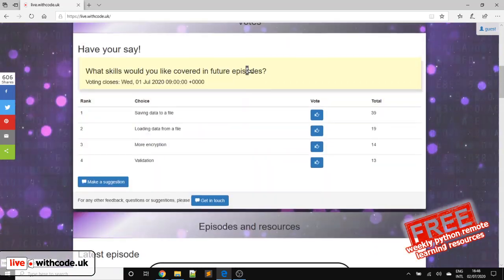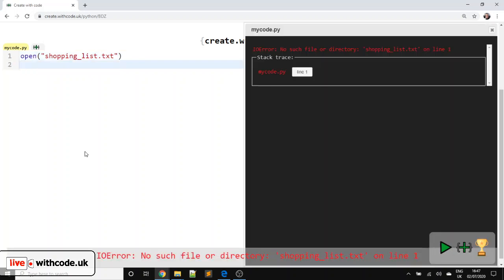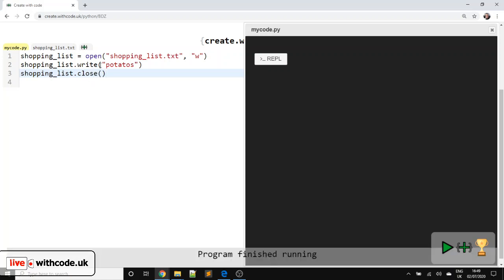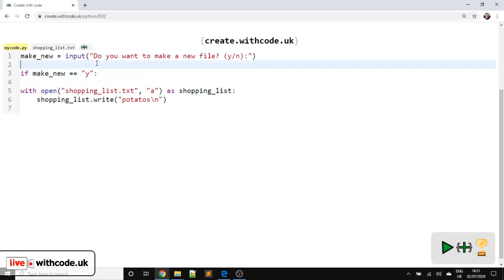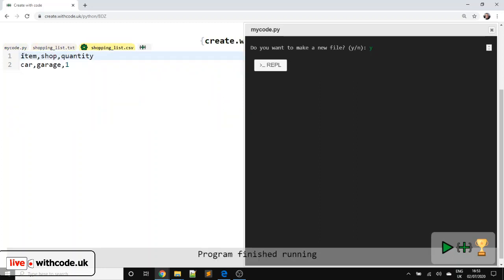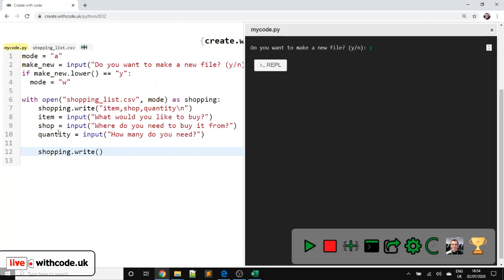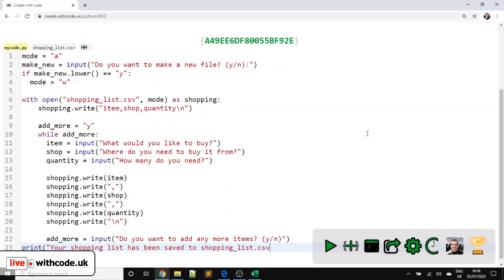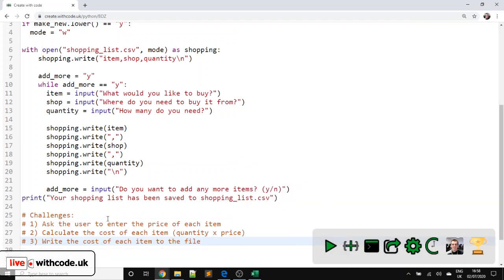Episode 15 live.withcode.uk Python Live Coding: Writing to files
This video is designed for students, teachers and parents who are stuck at home whilst schools are closed. The idea is to give a weekly 10-15 minute live coding python tutorial so you can see a python program build up from scratch.

This week's video talks through how to write data to files in python. We'll create a shopping list and save it to a CSV file

Links to free interactive remote learning activities:
1: Type out the python code as quickly and accurately as you can

This week's competition:
You can find details of how to submit your entries to this week's competition

Teachers: I'm looking for some other teachers to help me try out group tracking so if you want to see the progress of your students please get in touch

If there's something you'd like me to cover next week or you have any tips or feedback I'd love to hear from you